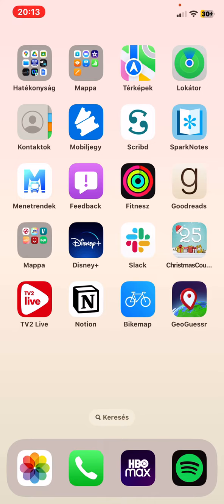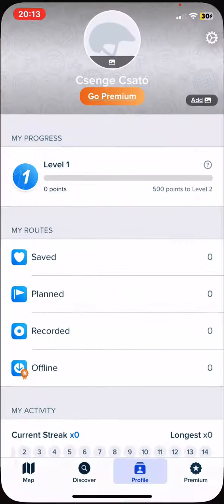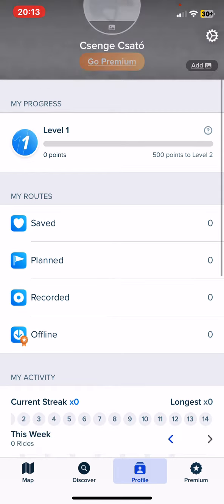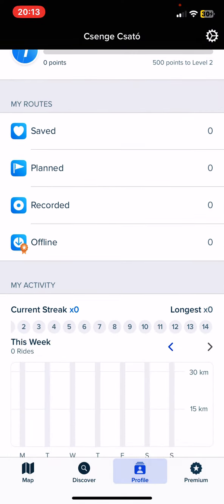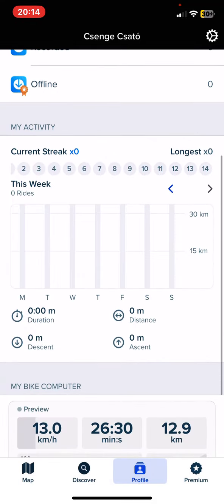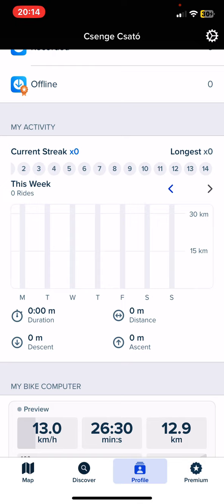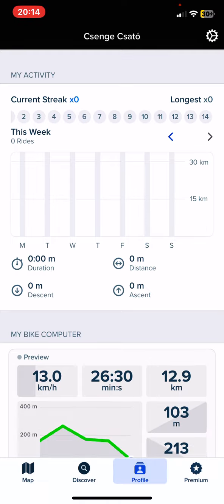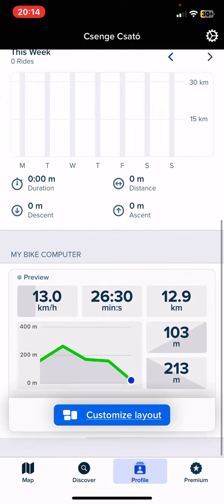How to check your activity on Bikemap?